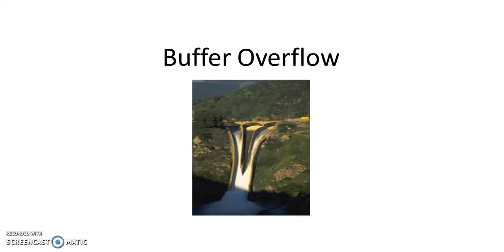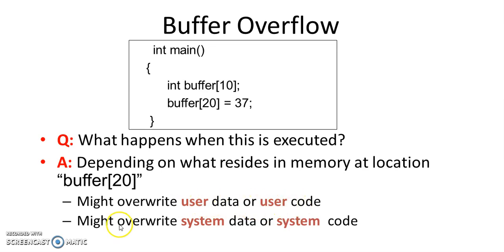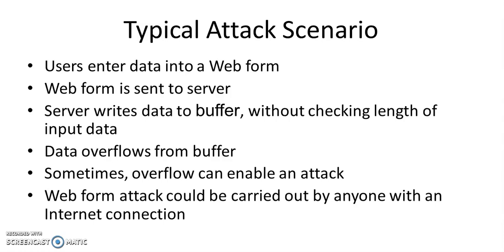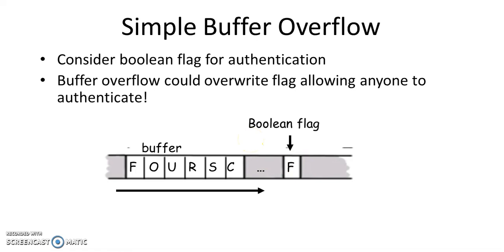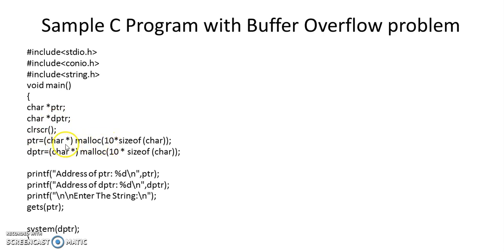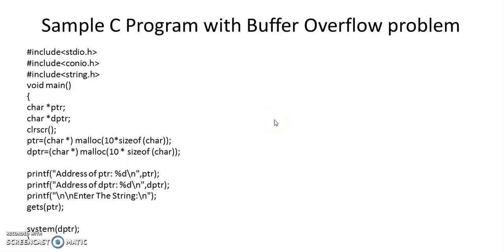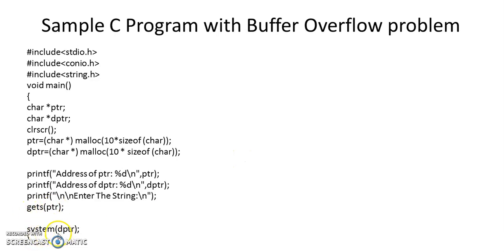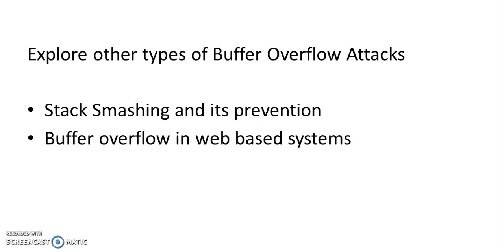Buffer Overflow Problem - Dr. Deepak Sharma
Buffer Overflow Problem programming languages